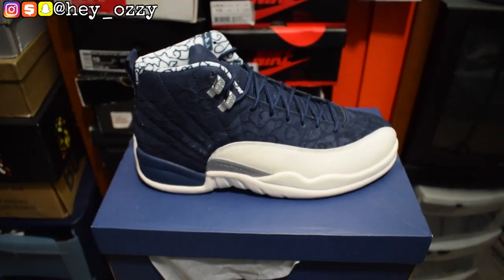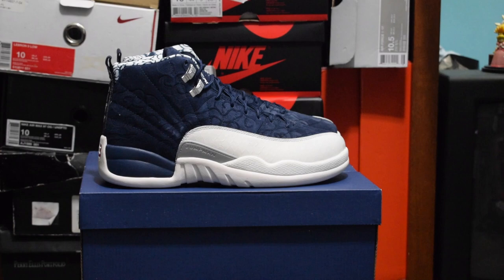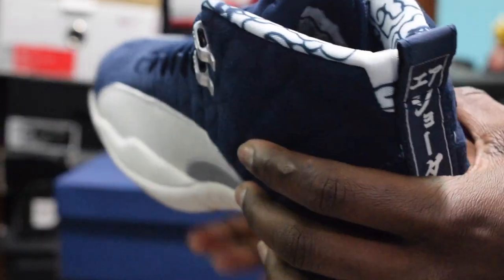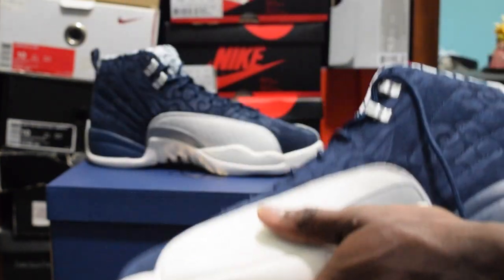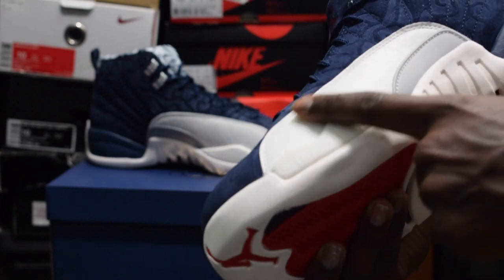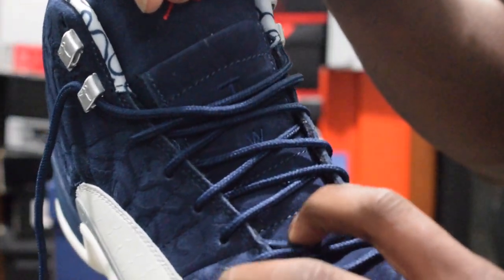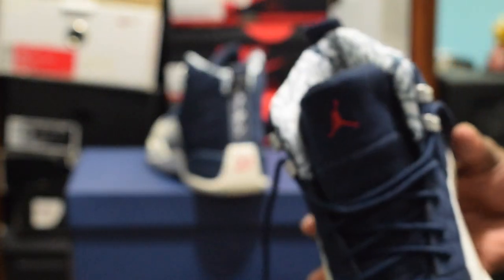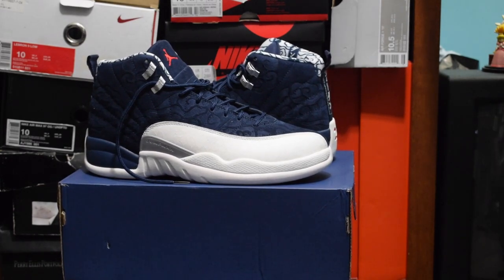Air Jordan 12 International Flight On Feet Review yeskicks.cn